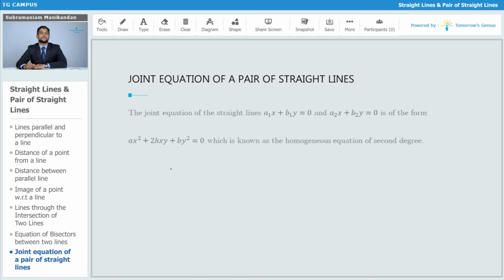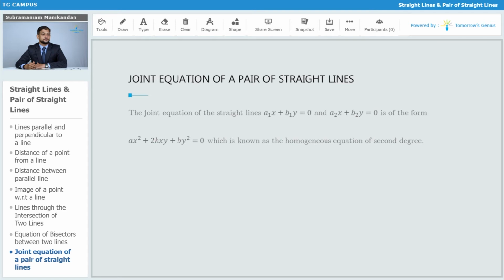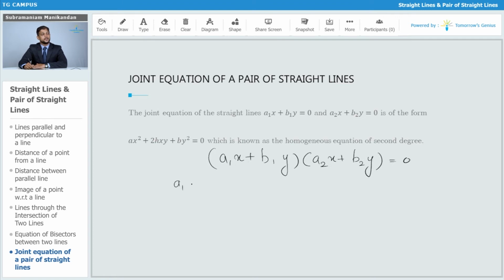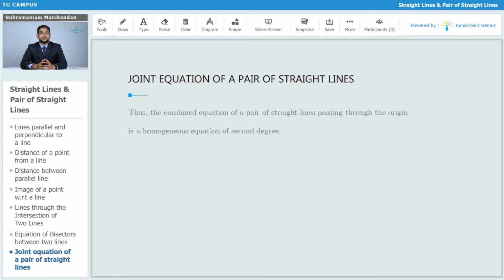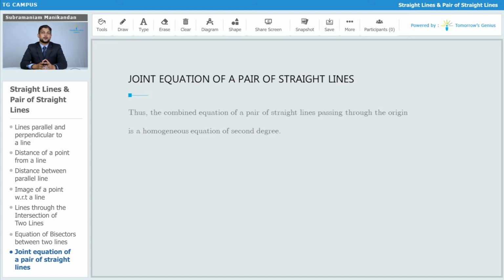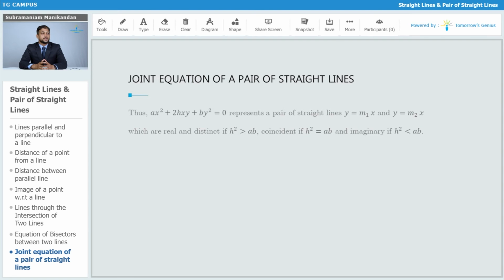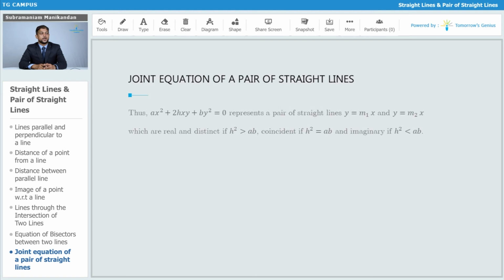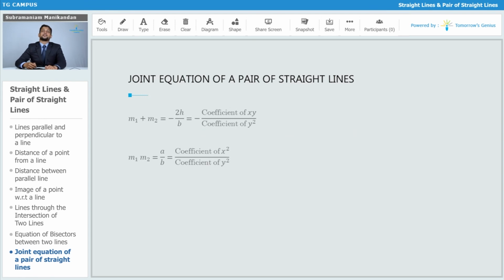Joint Equation of Pair of Straight Line | Part – 2 | Straight Lines | JEE | Mathematics - TG Campus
In this video clip, we discuss the Homogeneous Joint Equation of the Pair of Straight Line with nature of the two lines and the condition of the Sum and product of their slopes.